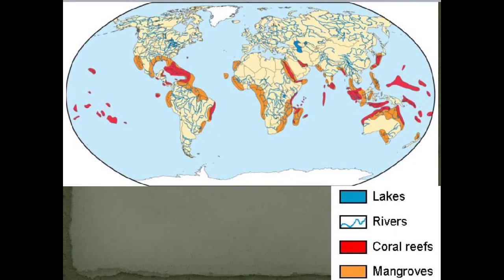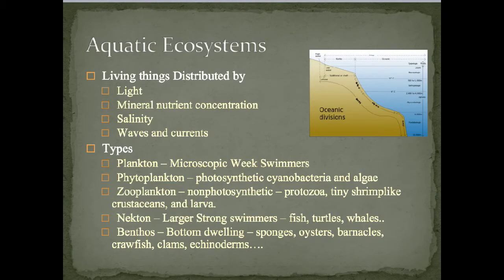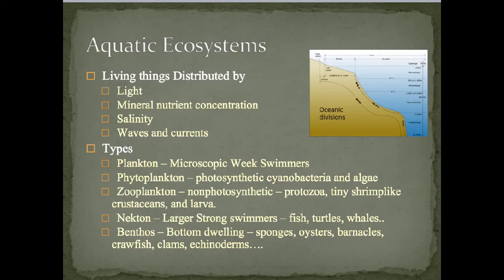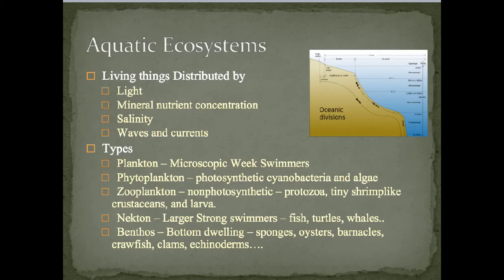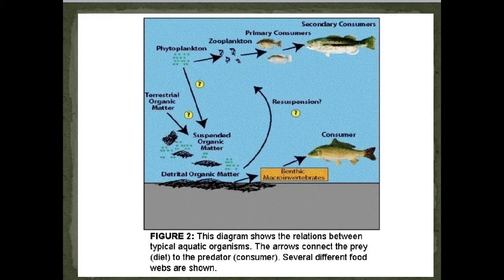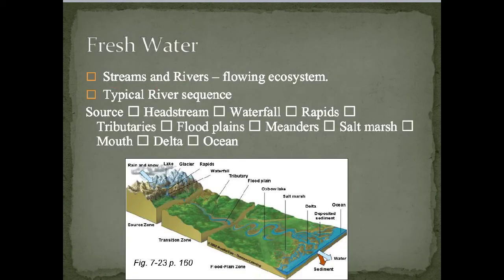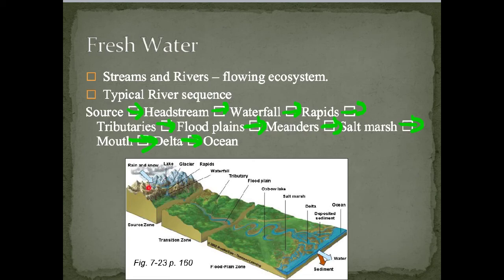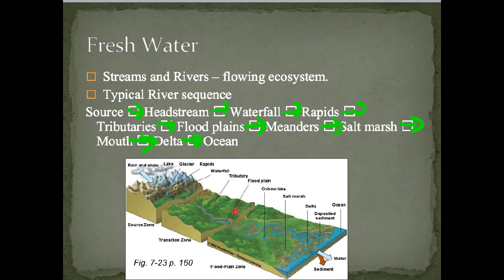APES CH 7 E.mov